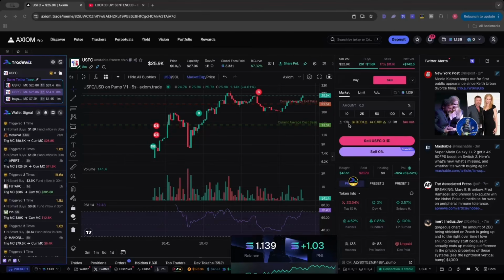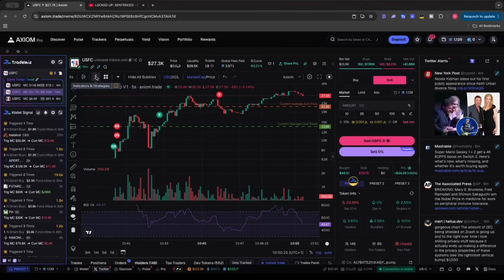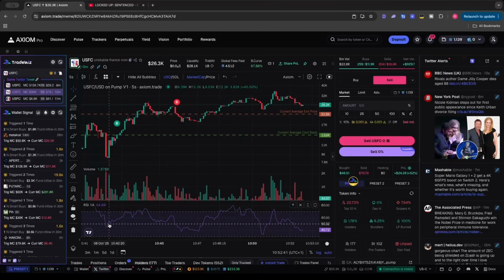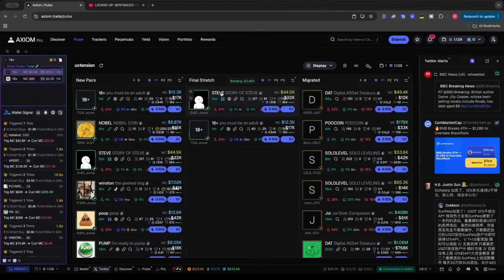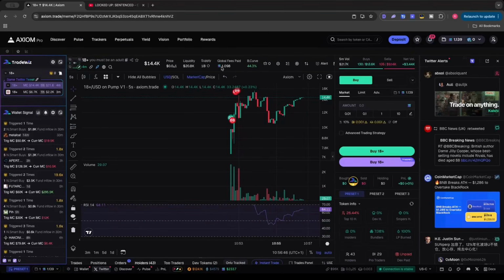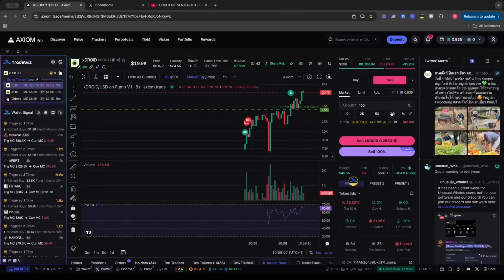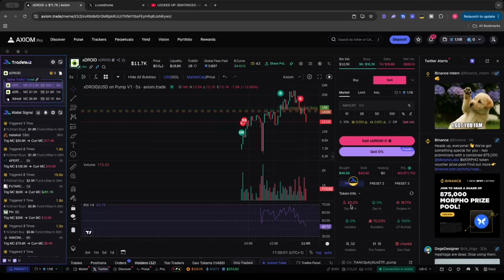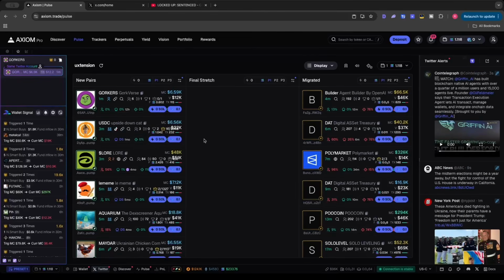I Turned 0.1 SOL To 1 SOL In 24 Hours With These Axiom Pro Filters!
🪙 I Turned 0.1 SOL into 1 SOL Trading Meme Coins in 24 Hours | Solana Meme Coin Strategy Explained

👉 Sign up to Axiom Pro here to save on trading fees

Welcome back to the channel! In this video, I break down exactly how I turned 0.1 SOL into 1 SOL in just one weekend by flipping Solana meme coins using smart trading tactics, filters, and volume indicators. 💸

This is the beginning of a brand new challenge where I attempt to turn a tiny 0.1 $SOL wallet into 100 SOL. I'm thinking big and aiming high. 🚀 Whether you're new to meme coin trading or looking to sharpen your edge, this video is packed with alpha, filters, and real-time trades to help you maximize profits in the fast-paced world of low-cap memecoins.

🔍 What You’ll Learn in This Video:
* ✅ How to flip low-cap meme coins on Solana for fast gains
* ✅ The exact filter settings I use on Final Stretch in Axiom Pro
* ✅ Why Global Fees Paid is the ultimate anti-rug pull indicator
* ✅ How to use RSI and volume indicators for perfect entry and exit points
* ✅ How to spot trending narratives from Twitter and TikTok
* ✅ Real-time trade analysis with 2x to 3x potential
* ✅ How I manage risk, bundlers, and avoid honeypots

🛠 My Meme Coin Trading Strategy Includes:
- Using the Final Stretch section only (not New Pairs)
- Filter settings: 5-minute age, 11k market cap, 0.5 SOL in fees
- Volume RSI on a 5-second chart for sniper entries
- Custom bundle checks using browser extensions
- Trend-based trade selection using Twitter alerts and social media tracking

🧠 Pro Tips Covered:
- How to avoid getting dumped on by whales
- Identifying manipulated charts using volume and RSI divergence
- The power of trending narratives in meme coin cycles

👀 This video is part of an ongoing 0.1 to 100 SOL meme coin challenge. I’ll document every trade, strategy tweak, and trend I’m spotting in the Solana meme coin market.